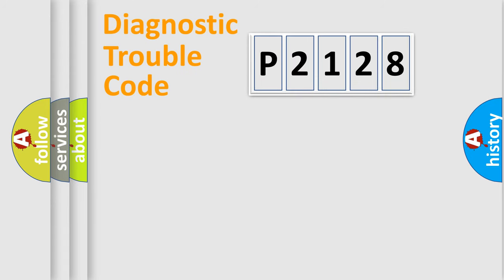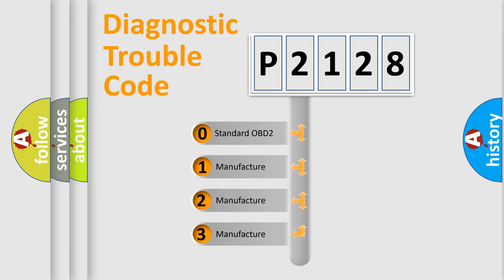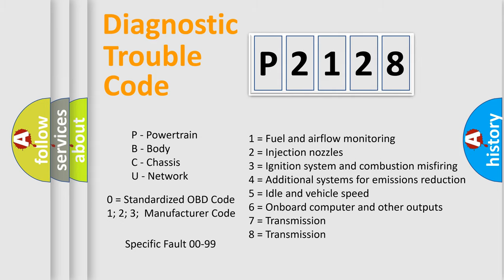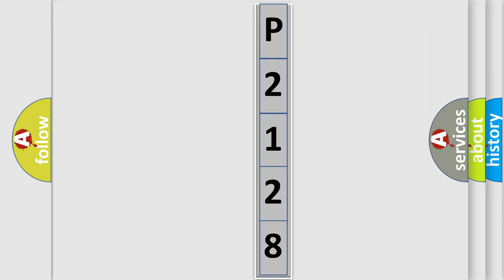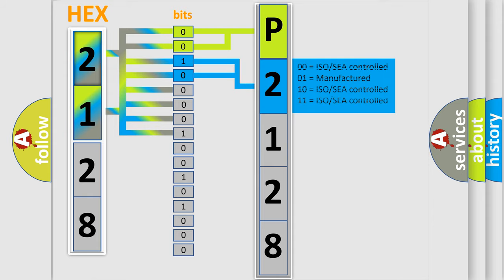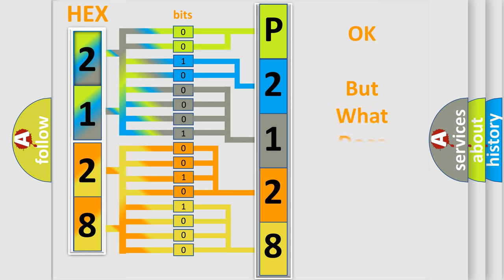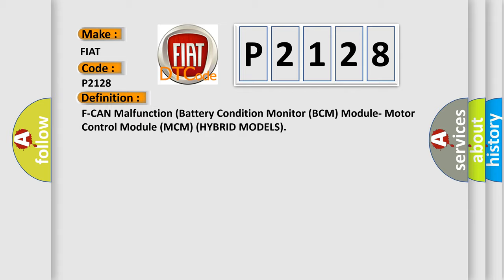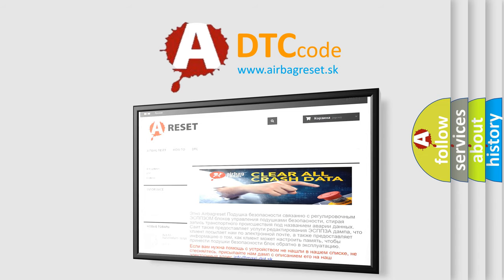DTC Fiat P2128 Short Explanation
Contents:
0:21 Basic DTC analysis according to OBD2 protocol standard.
1:48 Insight into programming
2:58 A diagnostically understandable description of the Diagnostic Trouble Code
3:05 Basic error definition

Make:
FIAT
Code:
P2128
Definition: